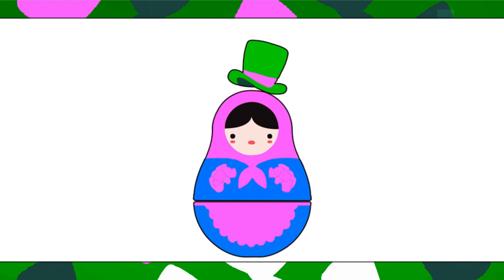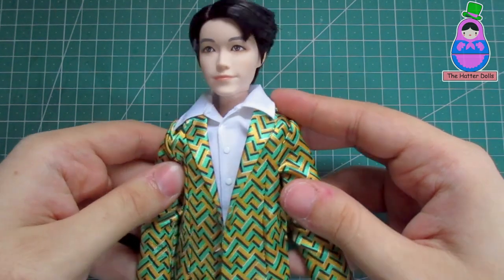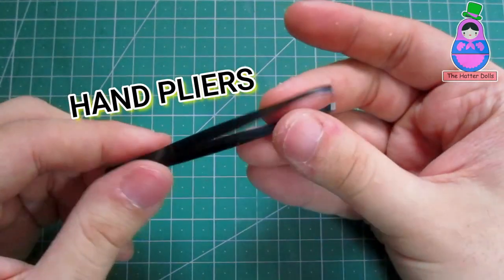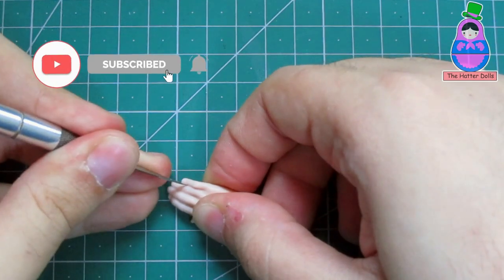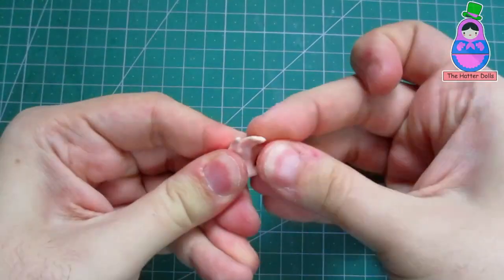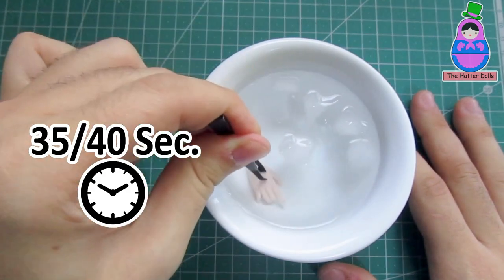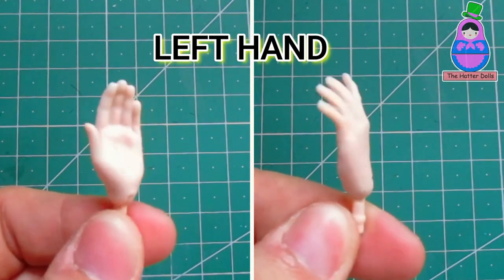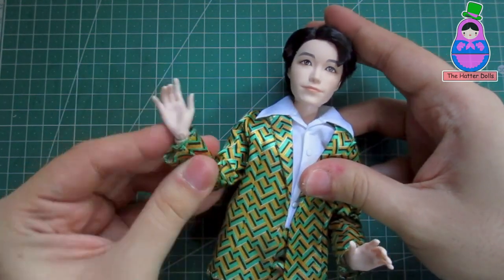How To Mold BTS Doll Hands | Doll Tutorial | OOAK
Hi guys! 👋 today's video is shorter than usual, since I'm going to teach you how to mold hands of BTS dolls, I hope you stay until the end and enjoy it.

Materials that I  use:
Scalpel
Hand pliers
A container of hot water and one of cold
BTS doll hands